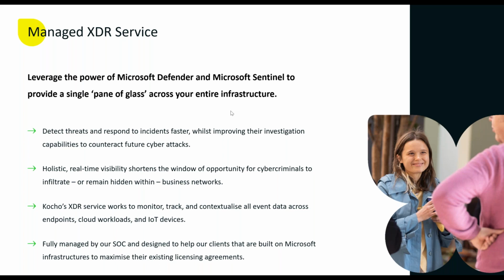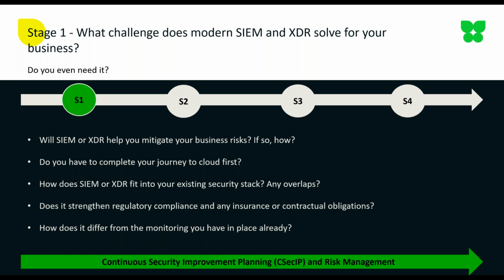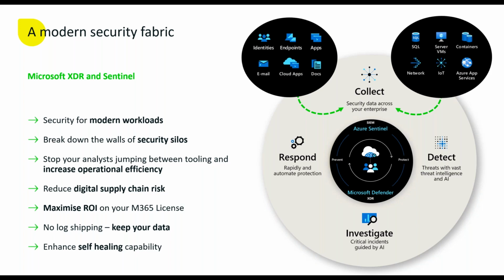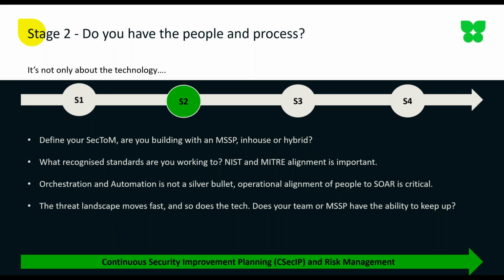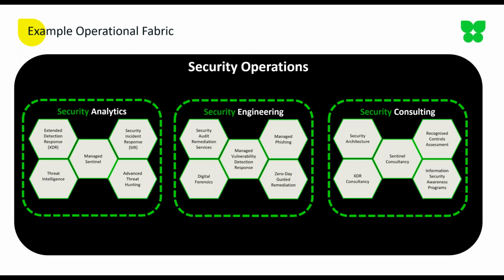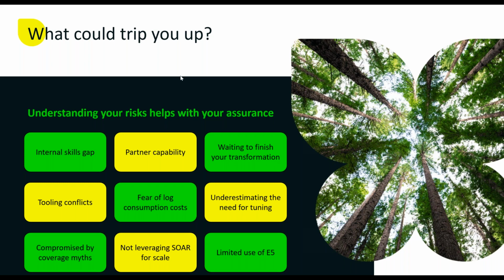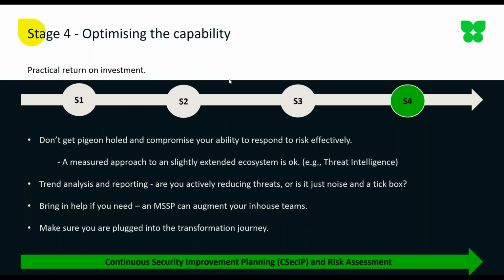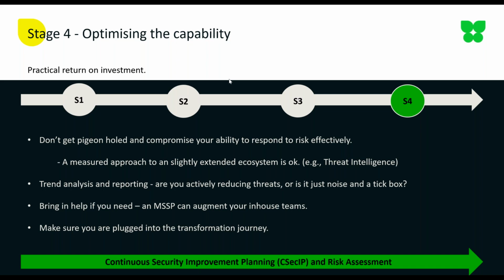Achieving XDR: How to make your SIEM SOAR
In this practical webinar, learn how a modern SOC (based on the latest Microsoft Defender and Sentinel technologies) can help you see and stop threats across your entire cloud and hybrid estate before they can do damage.